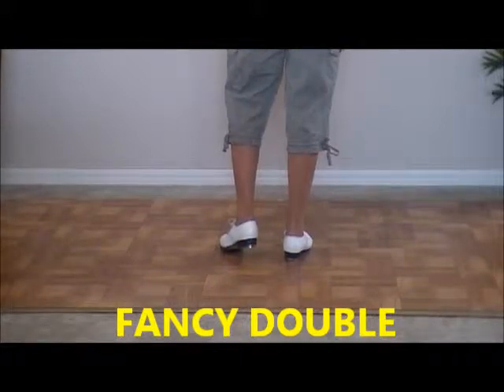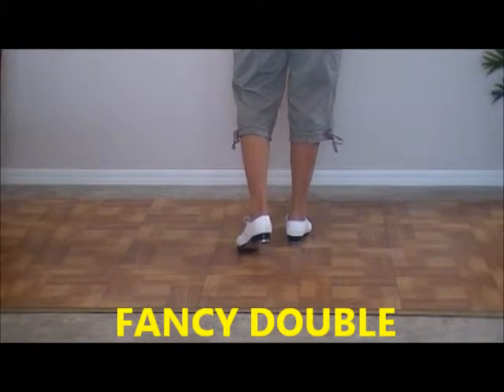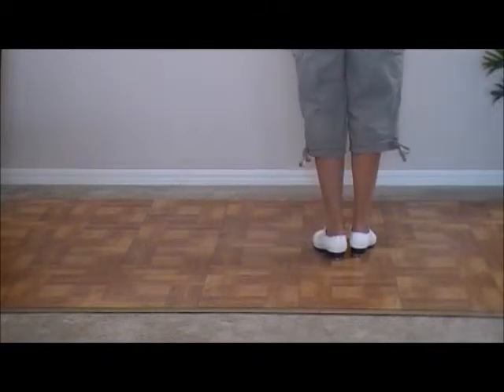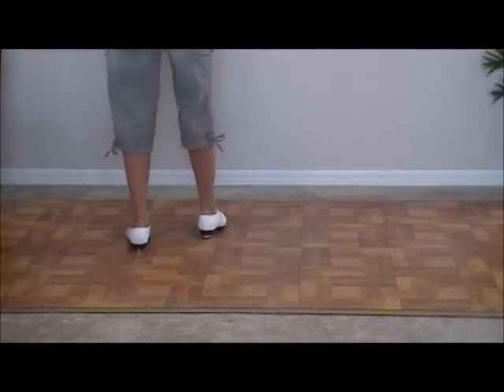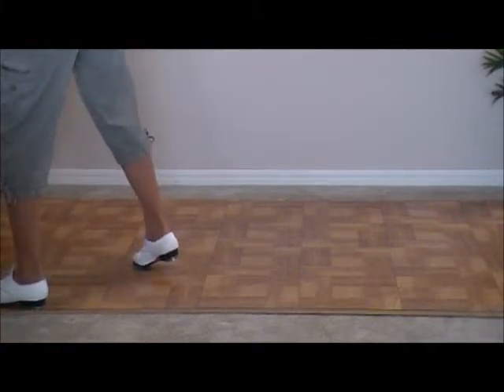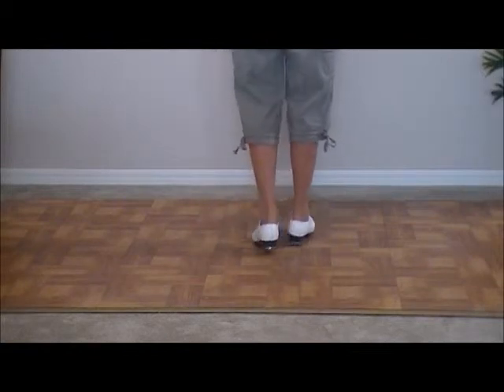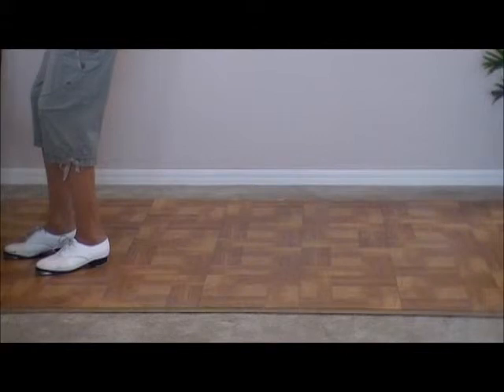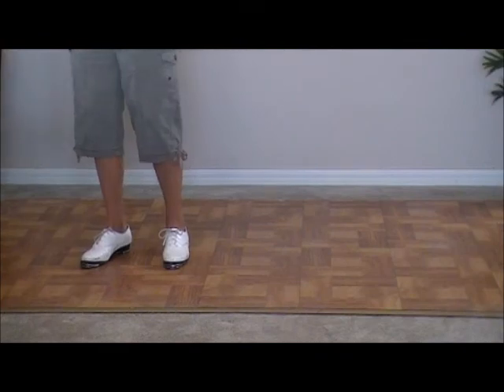Fancy Double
Clogging Step taught by Ginny Bartes